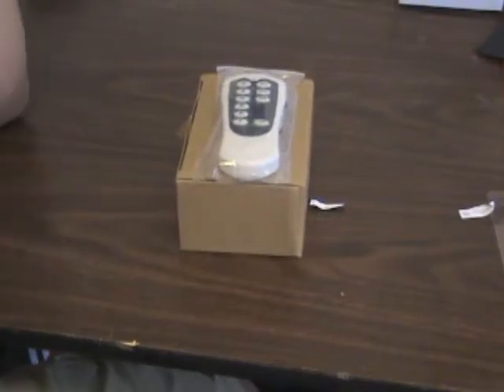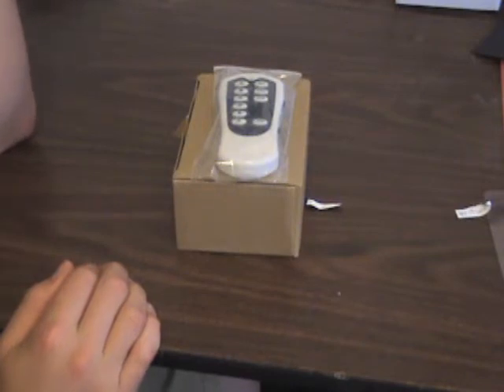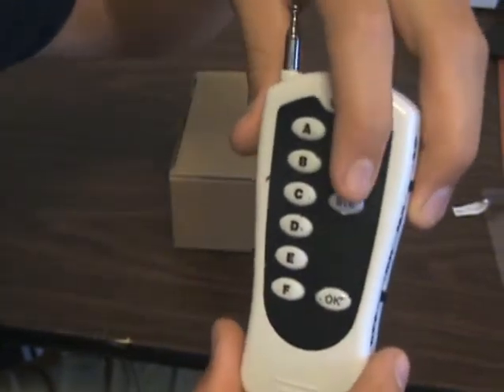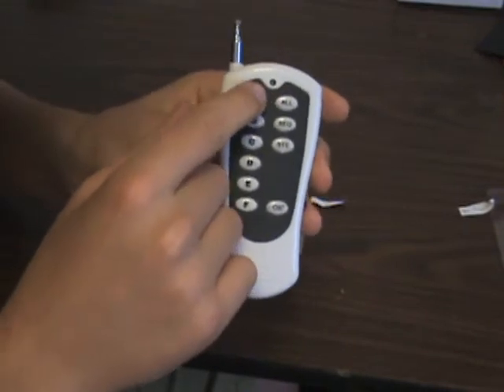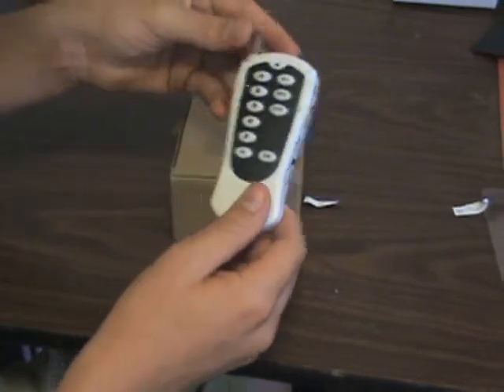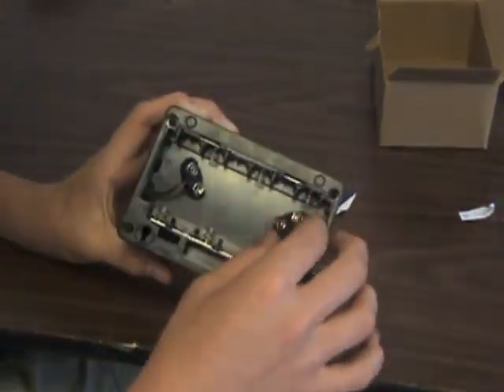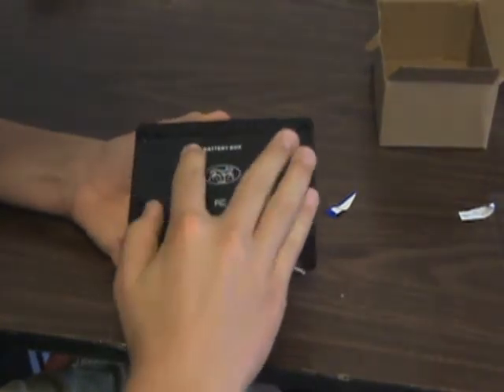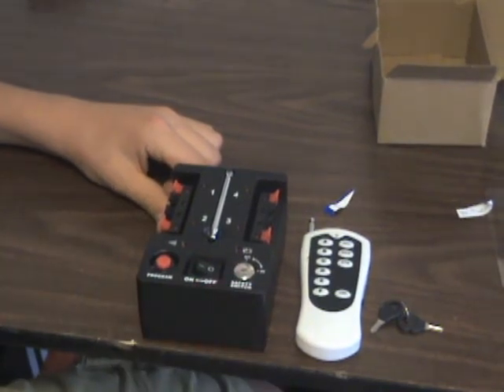4 Cue Wireless Firing system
This wireless firing device is a 4 cue systeme from pyrocreations.com. I recieved this for my birthday. The systeme looks really nice, and the really nice thing is that i can fire 6 systemes with one remote!
I will be ordering some ignitors and doing a test for you guys.

If you have any questions plz comment!!
THANKS